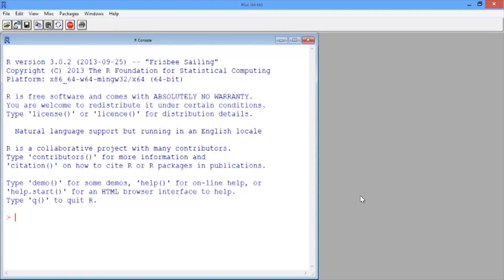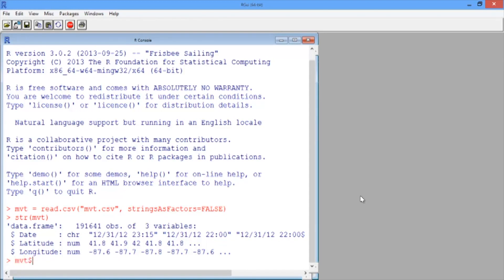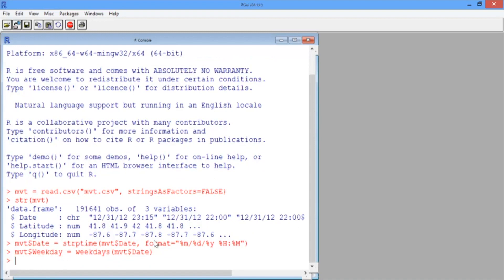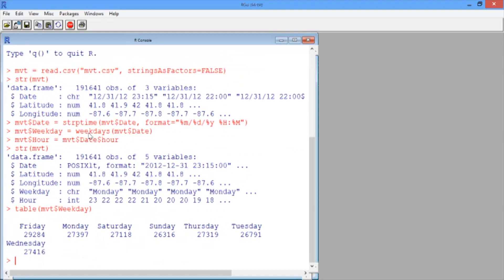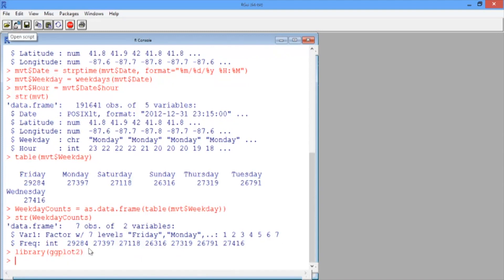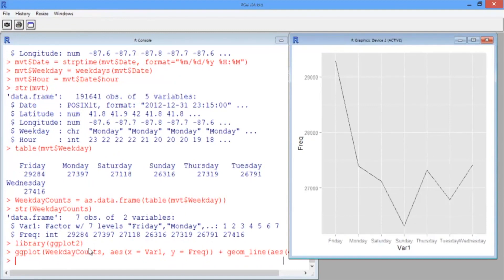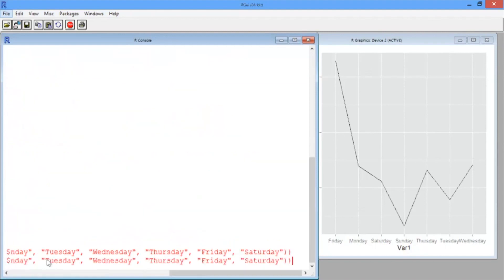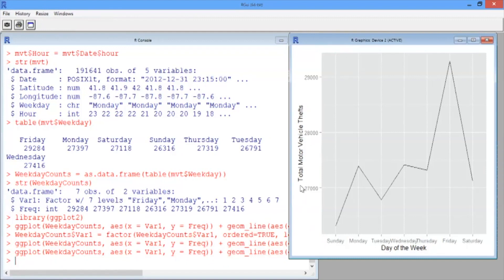7.3.5 Visualization for Law and Order - Video 3: A Line Plot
How to create a basic line plot in R to visualize crime trends in Chicago.